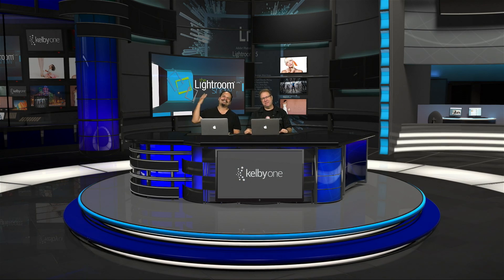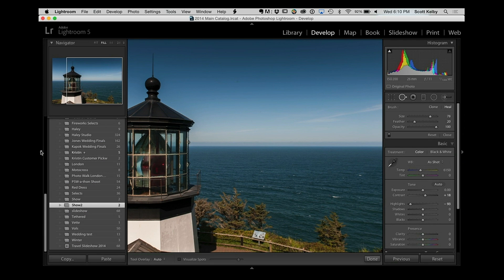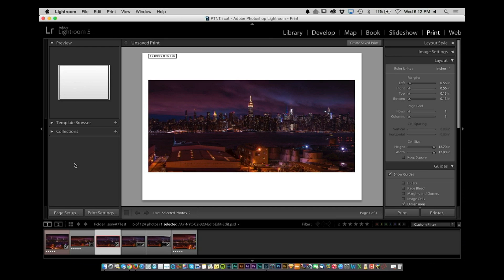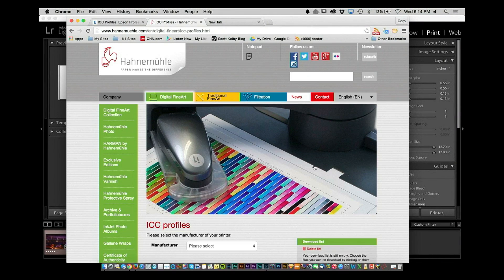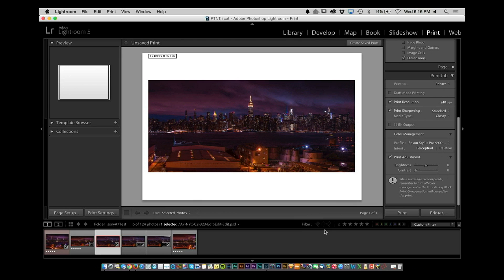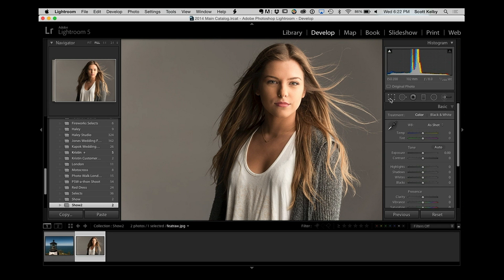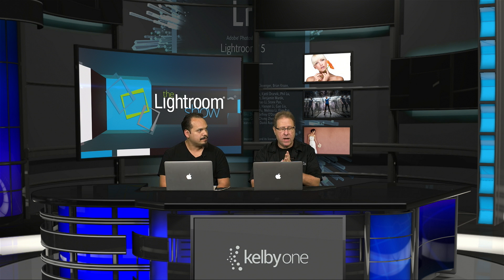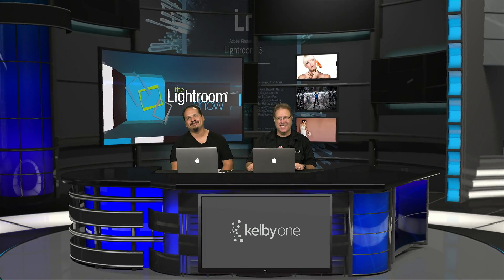The Lightroom Show: Get rid of dust and sensor spots!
Scott talks about sensor dust and how to get rid of it in Lightroom. RC covers the print process in Lightroom.